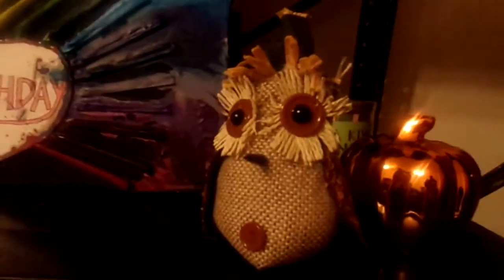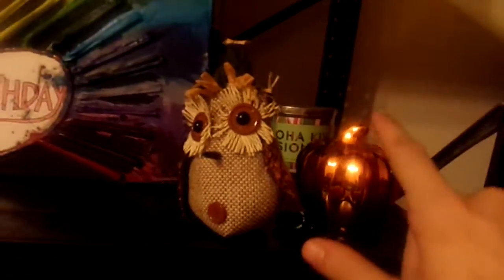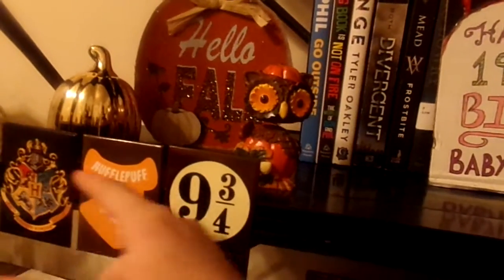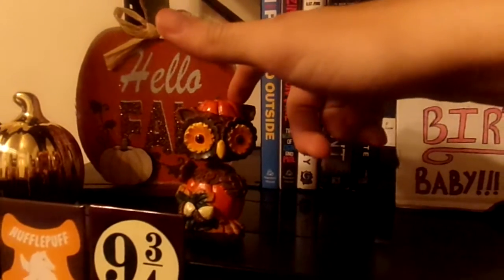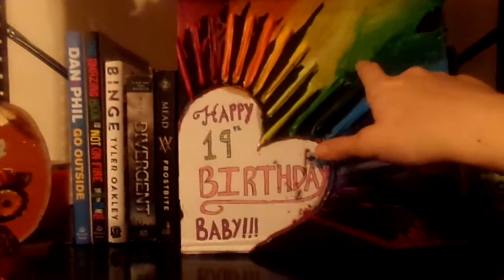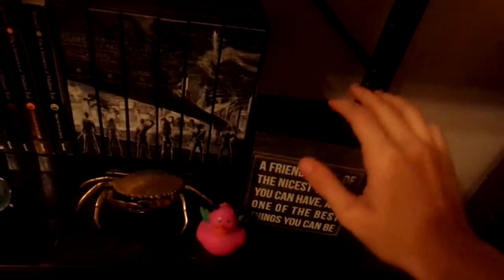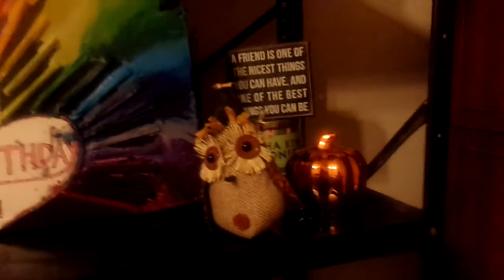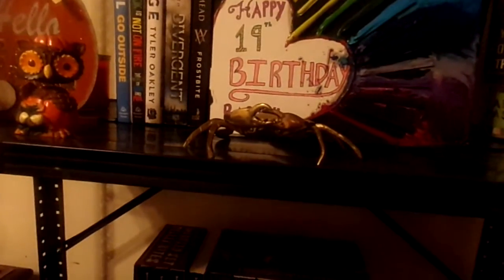Fall Background Tour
Hey Chillers! Today I show my work in progress fall background. I intend to get new items for it soon. Hope you enjoy!!!